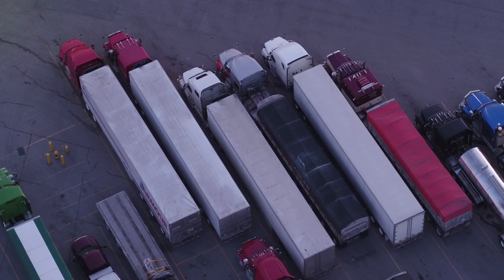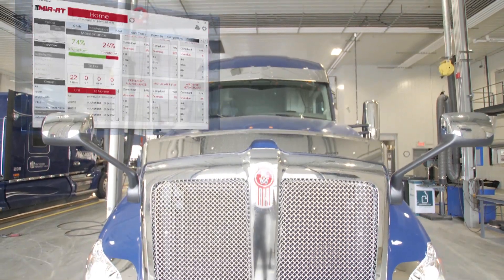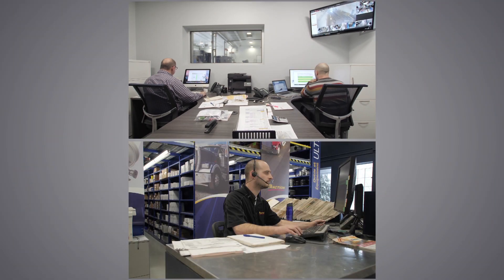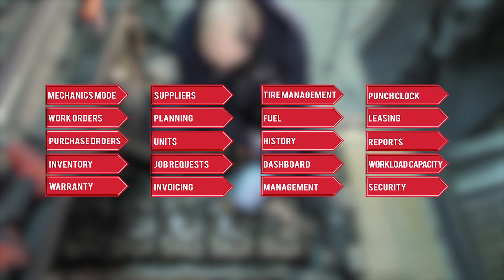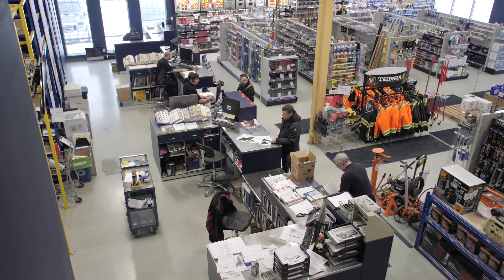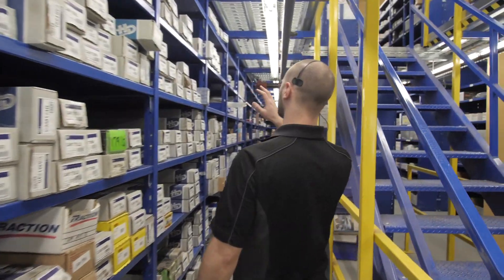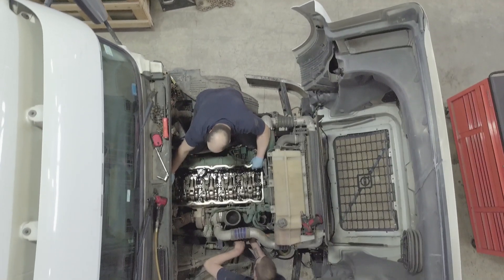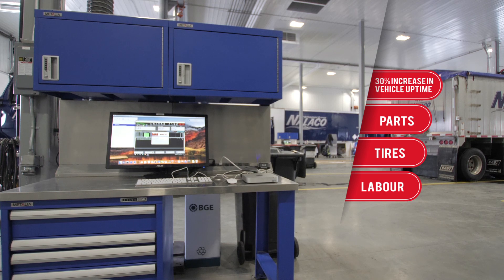MIR-RT Software by DataDis : Heavy Vehicle & Equipment Maintenance Management Software (CMMS)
Stop wasting time manually managing your heavy vehicle and equipment maintenances. Find out how our MIR-RT software can help you automate maintenance management processes with its powerful CMMS! Our software provides you with all the tools to streamline and improve the efficiency of your operations. Watch this video to discover the many features MIR-RT has to offer—and learn why it’s the top Maintenance Management Software on the market today.